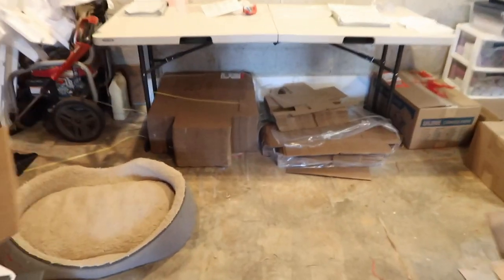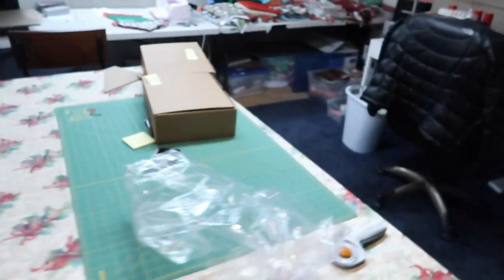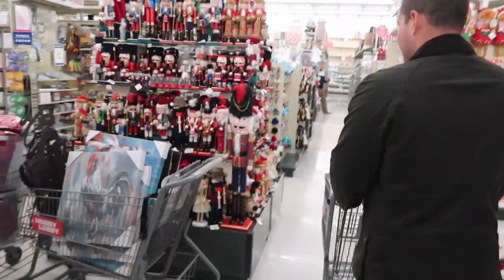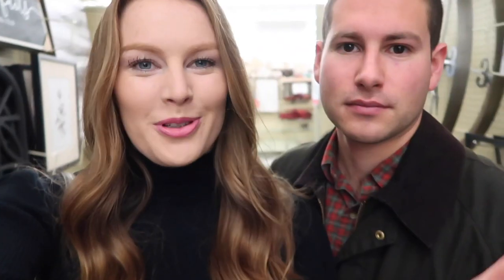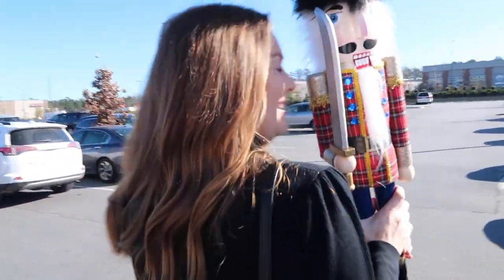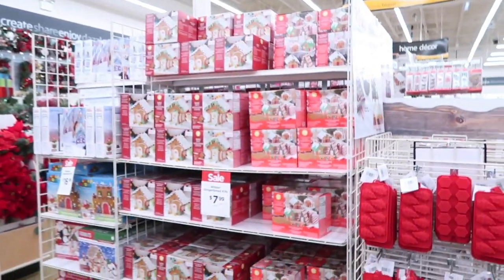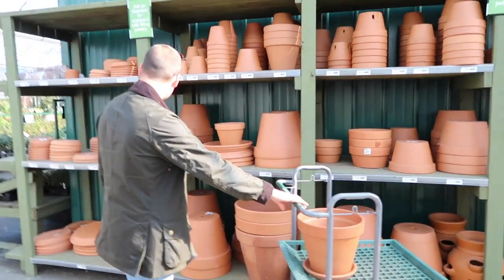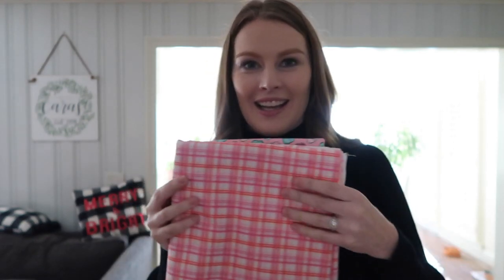Buying The Worlds Largest Nutcracker | Vlogmas Day 8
•Winner must be in the U.S and be over the age of 18.
•Must comment the answer the the hidden question & your instagram handle
•One winner will be selected to receive a $20 credit

SHOP SEWING EQUIPMENT:
Heat Press
Cricut Cutting Machine
Olfa Cutting Mat
Brother Serger
Cricut Cutting Mats

•Your first Uber ride free! Use code: danielleb5330ue

xoxo,
Dani & Nick